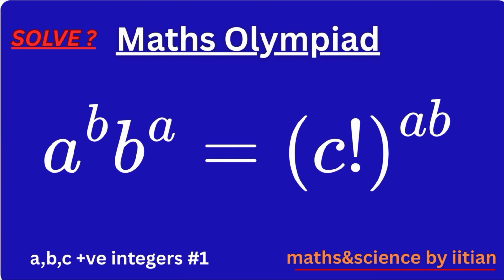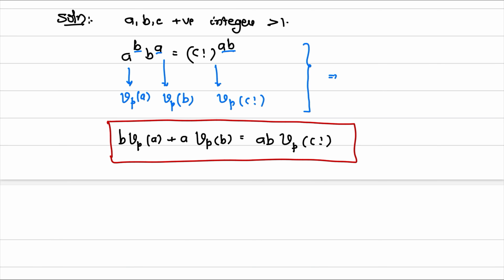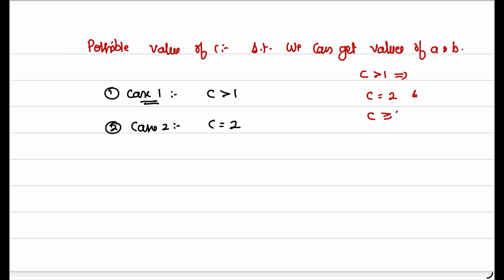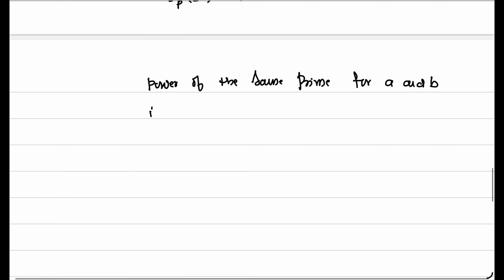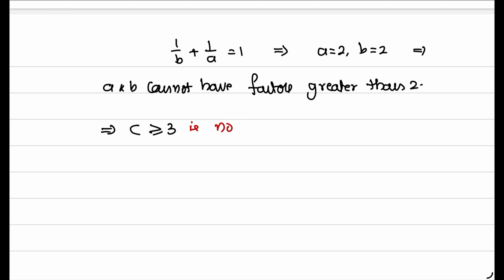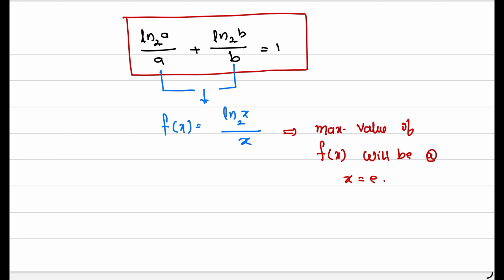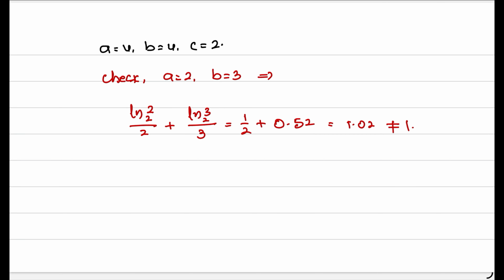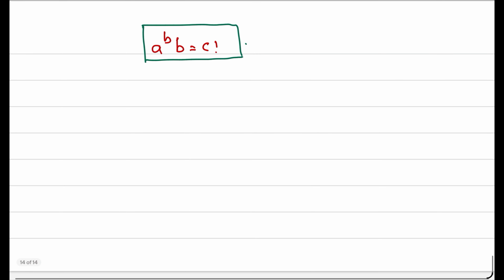"Only 1% Can Solve This! | Brilliant maths olympiad questions "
"Only 1% Can Solve This! | A Brilliant maths olympiad level Problem".
Do you want to solve the problem (a^b)(b^a)=(c!)^ab. You are at the right place.
🔍 Can you solve this mind-bending equation?

(a^b)(b^a)=(c!)^ab

It looks simple… but only a rare few can find all integer solutions. This is NOT a routine algebra problem — it’s a deep number theory puzzle that challenges your understanding of exponents, factorials, symmetry, and logical reasoning.

🎯 In this video, an IITian mentor walks you through a real Olympiad-level problem — the kind that appears in RMO, INMO, and advanced training camps. Whether you're preparing for PRMO, aiming for IMOTC, or just love beautiful math, this is a must-watch!

✅ What You’ll Learn:
How to analyze non-standard exponential equations
The power of symmetry and substitution in Diophantine problems
When to use bounds, inequalities, and function behavior (like f(x)=lnx/x)
Step-by-step logic to find ALL integer solutions — not just guess!
Insider tips from an IITian’s problem-solving toolkit
🔑 Key Concepts Covered:
Exponential Diophantine Equations
Factorials & Their Growth
Function Analysis: f(x)=lnx/x
Case-by-Case Reasoning
Olympiad Strategy: From Trial to Rigor
🧩 Solutions We Discover:
We rigorously prove that the only positive integer solutions are:

Yes — we go beyond intuition and prove completeness!

Maths Olympiad aspirants (RMO, INMO, IMO)
JEE Advanced + PRMO dual aspirants
Class 8 to 12 students who love deep, creative math
Anyone tired of rote learning and ready for real problem-solving